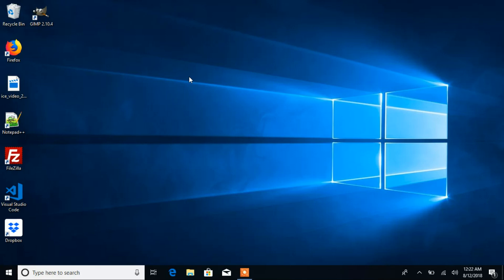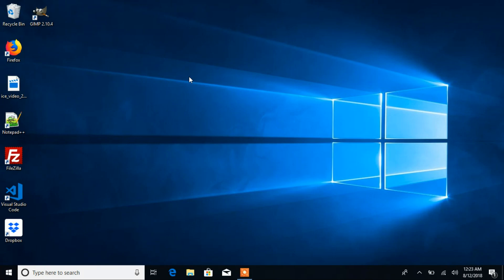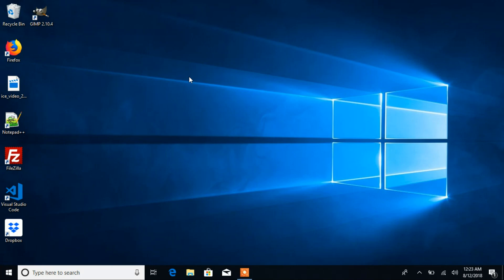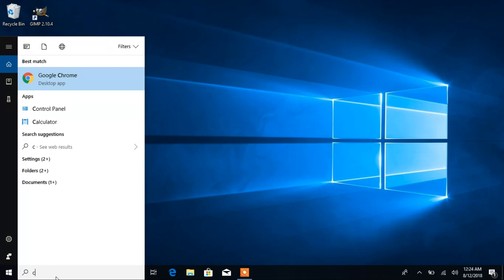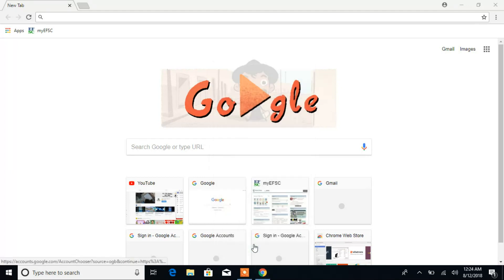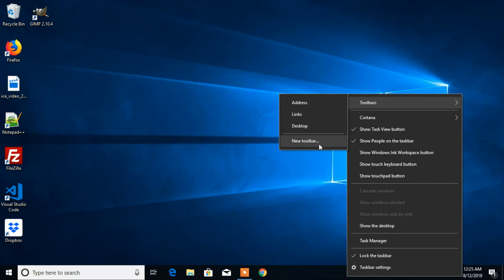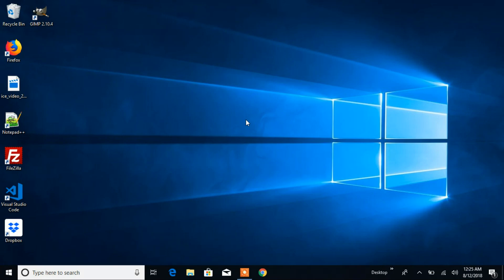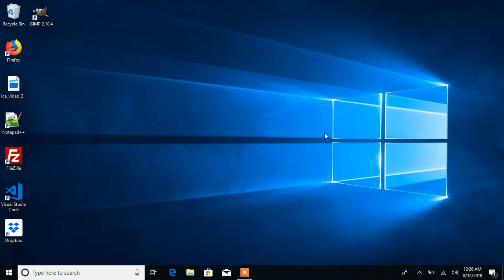How to pin a Program and add a Toolbar to your Taskbar on Windows 10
Pinning your programs to your Taskbar and adding any Toolbar to your Taskbar. Which will give you more flexibility to go to your programs and toolbars. If you haven't done that please try it and I believe you will like it.